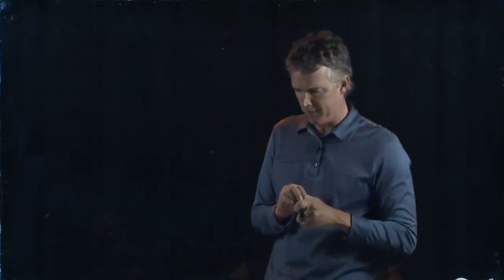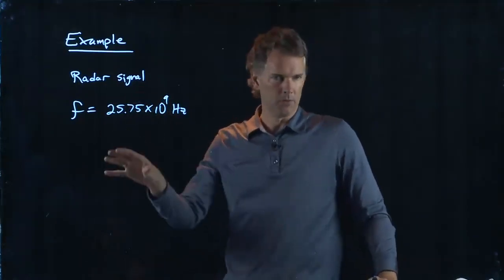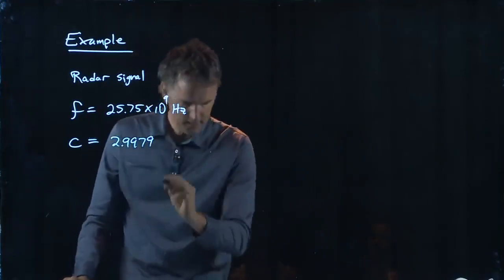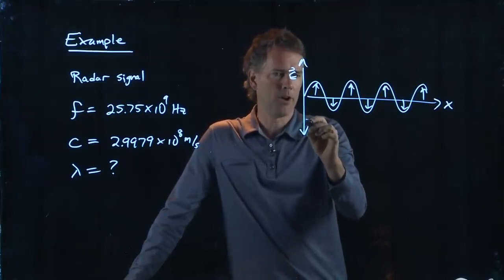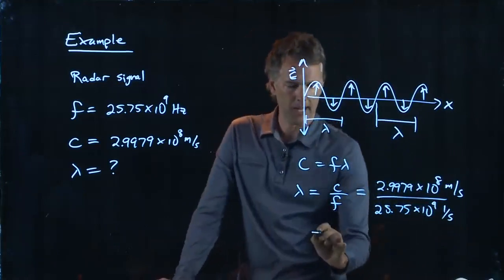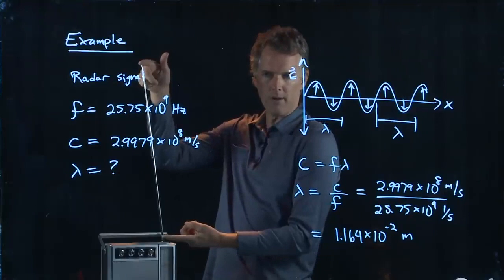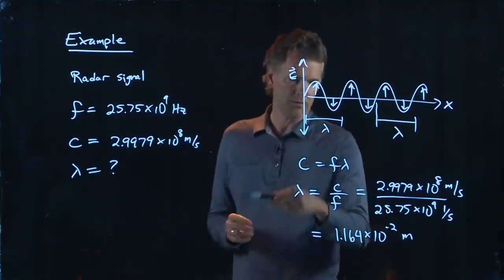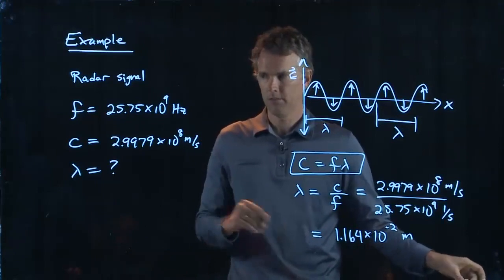Wavelength of a Radar Signal | Physics with Professor Matt Anderson | M25-08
You've all heard of RADAR (RAdio Detection And Ranging).  This of course means that radio waves are used to detect objects and figure out how far away they are.  But what is a typical wavelength for RADAR? Let's find out.